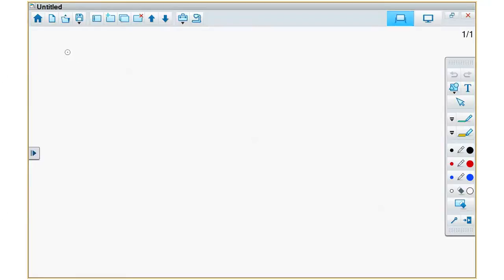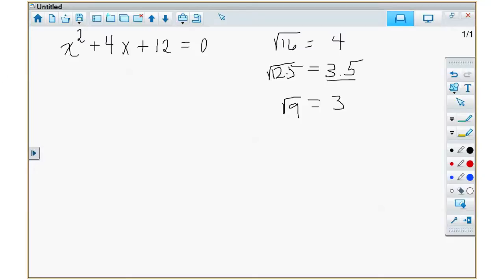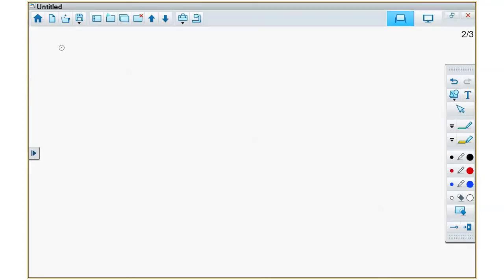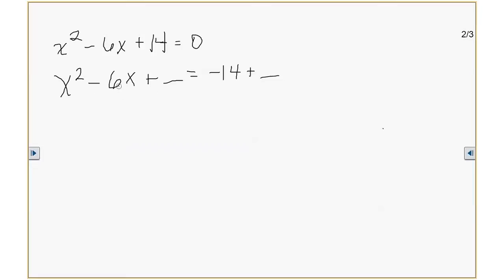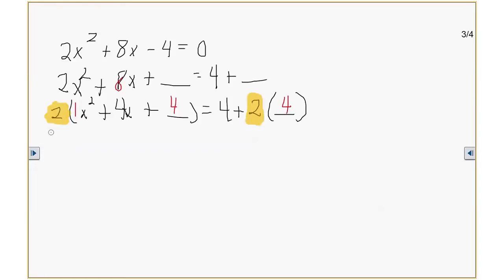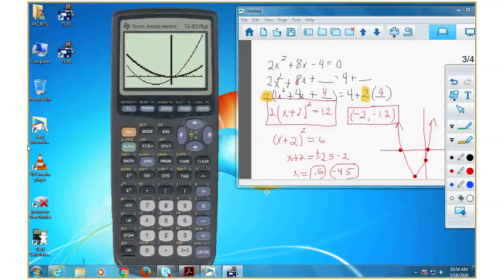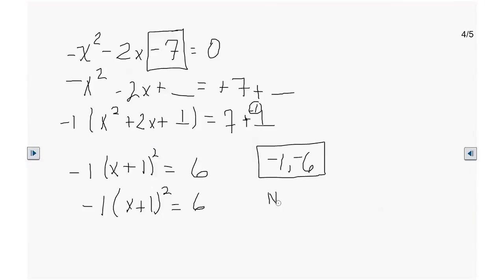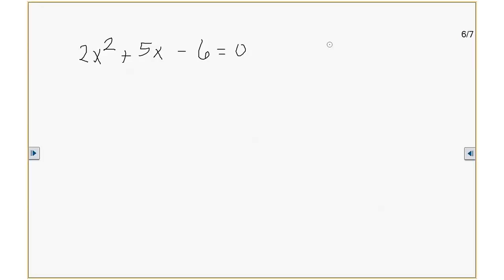201530 Complete the Square McClure, Hubert C Wednesday, May 18, 2016 10 02 23 AM